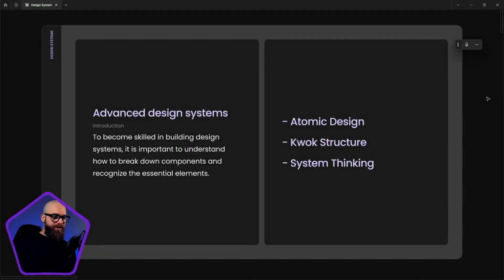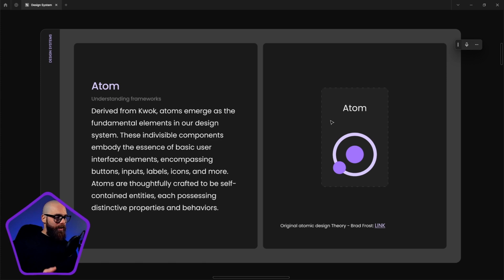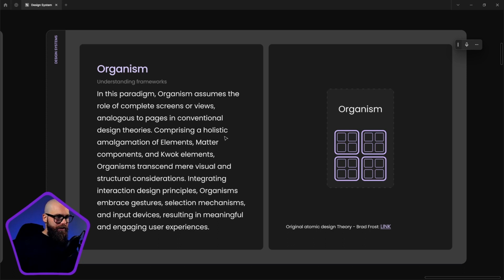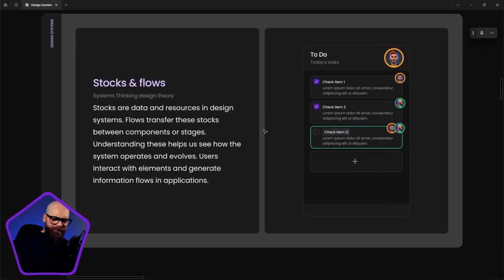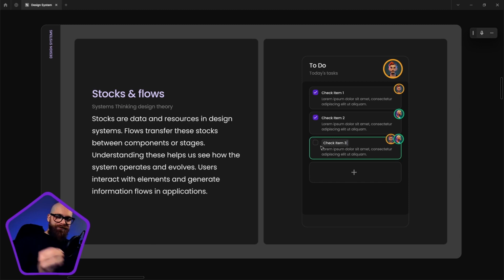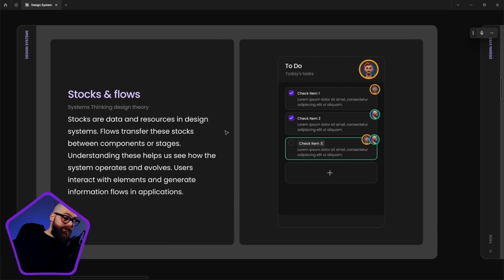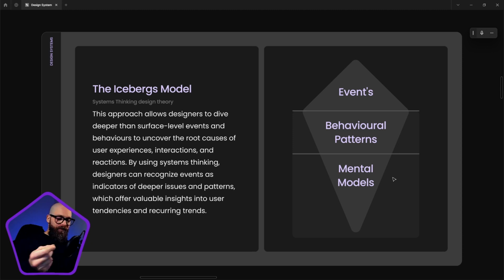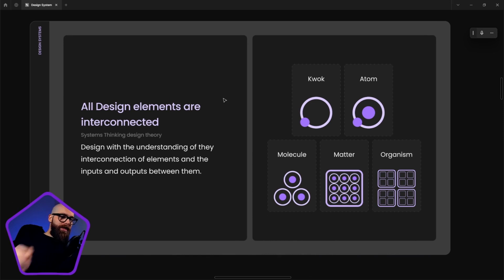Advanced Design System Theory - Systems Thinking & Atomic Design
📝 Description:
In this video, we dive deep into the world of design systems and explore the fundamental concepts of systems thinking and atomic design. As UX designers, product designers, and creative professionals, understanding how to break down components and recognize the essential elements is crucial to building effective design systems.

💡 Join me as I draw inspiration from industry pioneers like Brand Frost, Don Norman, Marty Cagan, and Jake Knapp, and explore their insights on user-centred design and holistic approaches. By incorporating their wisdom, we'll uncover advanced design system theory and its practical applications.

🌐 Throughout the video, I'll share my experiences and offer guidance rooted in user-centred design principles, emphasizing research, testing, and staying up-to-date with design trends. Together, we'll embark on a journey of discovery, empowering ourselves with the knowledge and tools to create impactful user experiences.

🎯 If you're a UX designer, product designer, or creative professional looking to enhance your design system skills and make a lasting impact, this video is for you.

✨ Let's revolutionize the world of design systems together. Join me on this insightful exploration and unleash your creative potential!